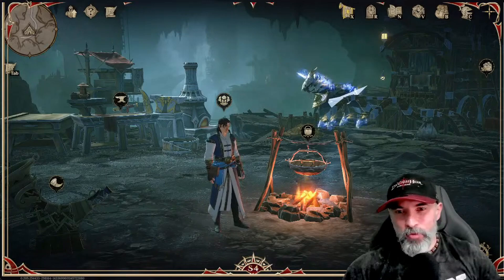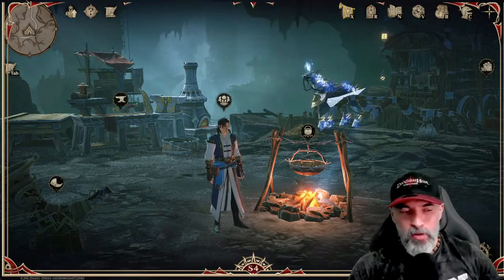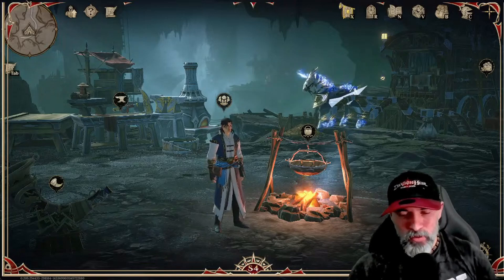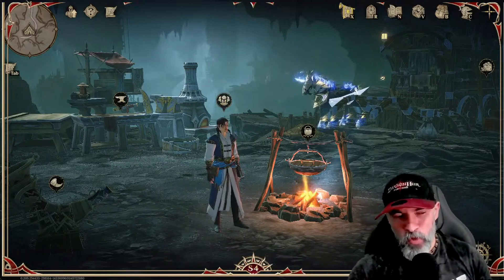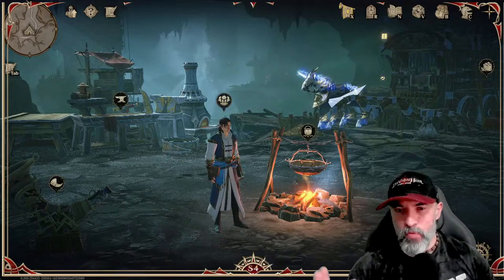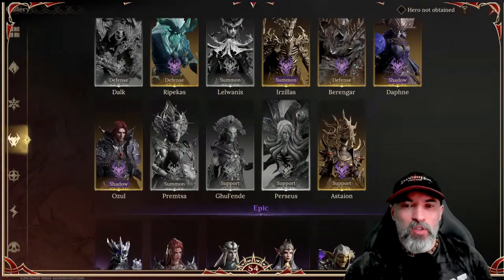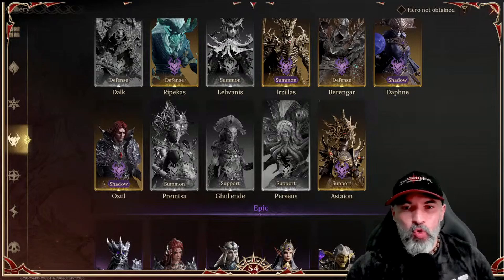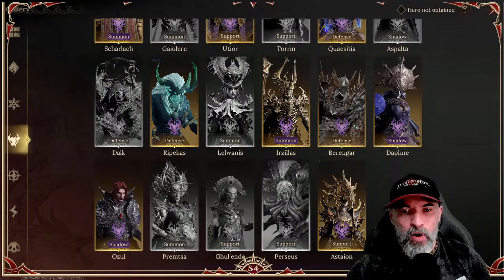🐉 Season 4 The BEST ELEMENT to Play the Game dragonheirsilentgods | Dragonheir: Silent Gods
⚠️⚠️👉👉USE THIS CODE TO PLAY DRAGONHEIR AGAIN: OhtkBpMHRg==

🚨GAME AVAILABLE TO ALL PLATFORMS:   Windows /Mac/ Android / iOS AND MOBILES WITH 8GB SPACE FREE
 ⚠️🚨TIER LIST OFICIAL:

🎯🎯🎯 OUR TIER LIST and GREAT RECIPES ON THE OFFICIAL WEBSITE OF DRAGONHEIR

🍀HELP ME WITH DONATIONS FOR ME BE ABLE TO IMPROVE MORE MY CHANNEL, THANK YOU

📙Introduction: Dragonheir: Silent Gods is an open-world high fantasy role-playing game (RPG) that will be available on mobile devices and PC. In addition to traditional character collection and development, the game adds grid-based combat, nuanced sandbox exploration, and seasonal social gameplay.

🎮 How I Play GAMES:
📱 Mobile Phone: iPhone 14 (when not at home)
💻 Gaming PC - ALIENWARE AREA 51 i9 ultra HD

My name is Beto or Skyasterix